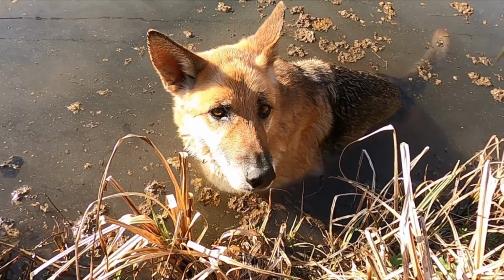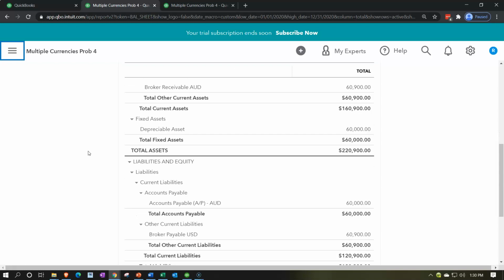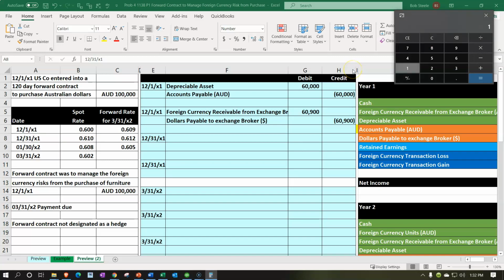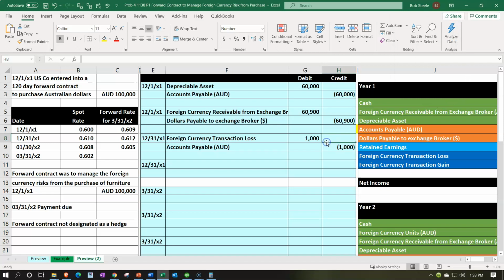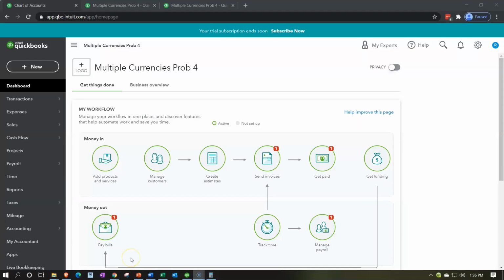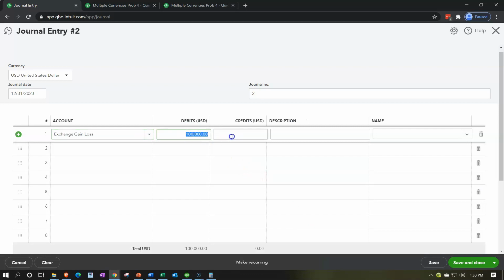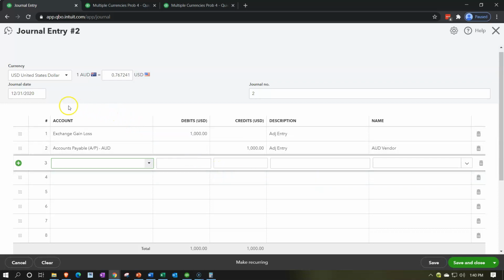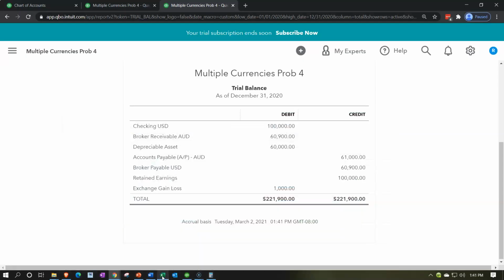Multiple Currencies Problem 4 Adjusting Entry Accounts Payable Foreign Currency 1500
Multiple Currencies Problem 4 Adjusting Entry Accounts Payable Foreign Currency